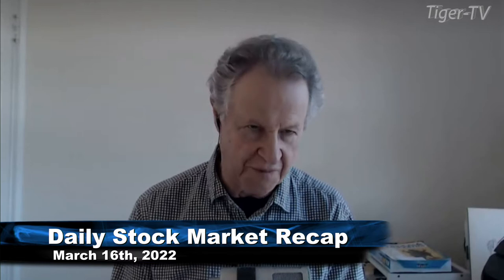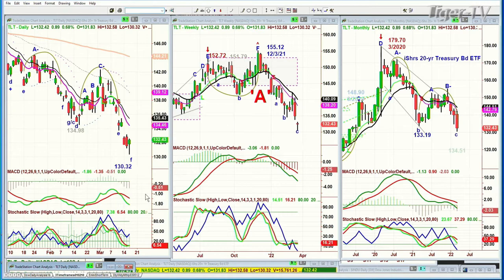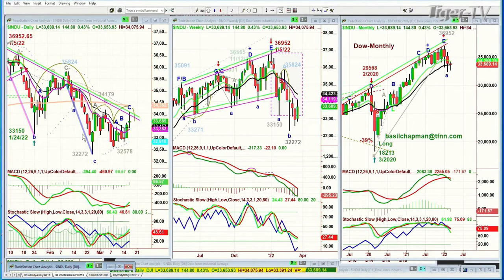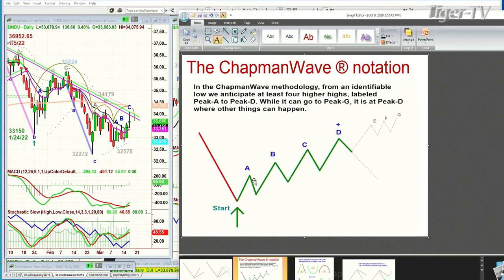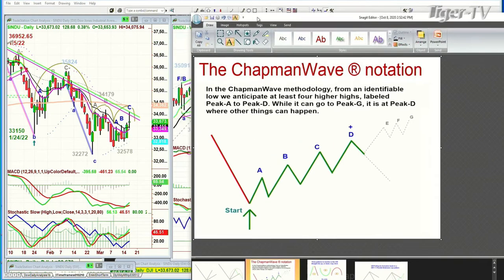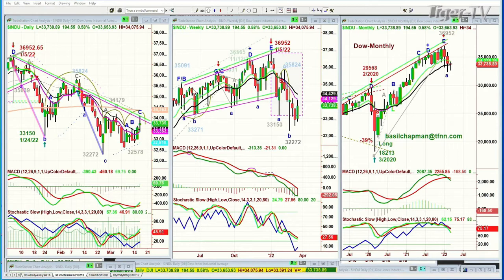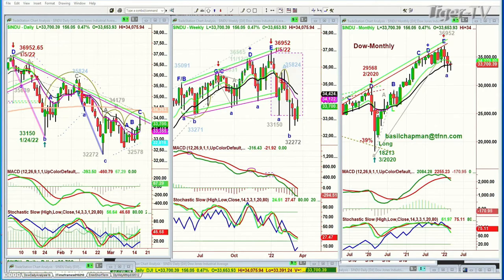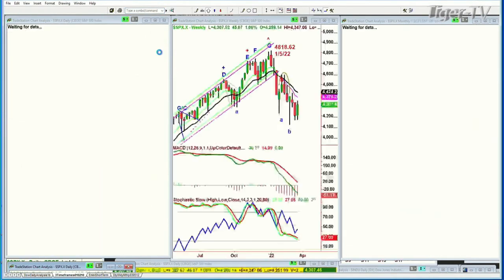March 16th, Daily Market Recap - 2022